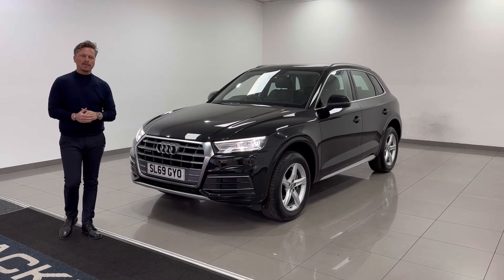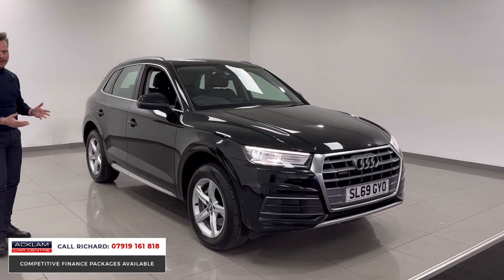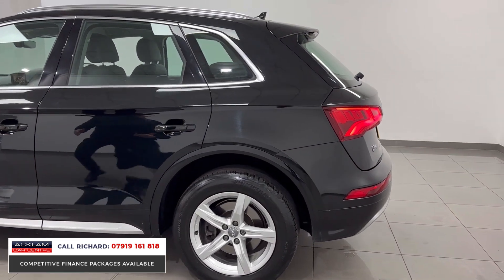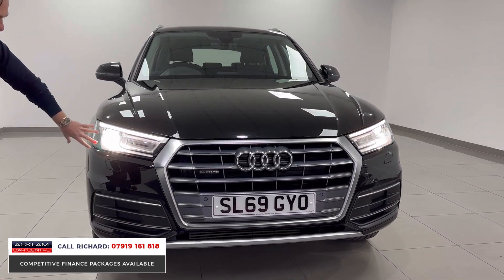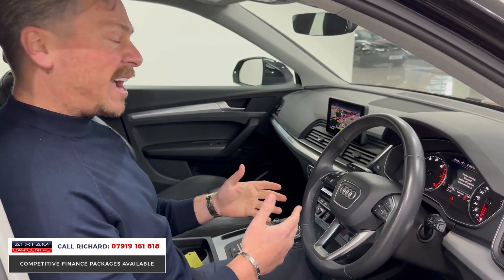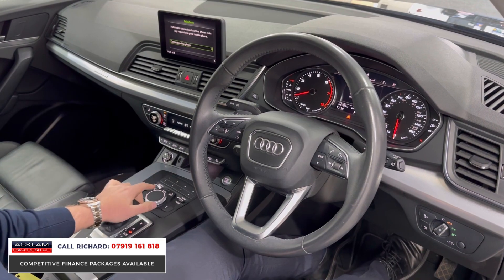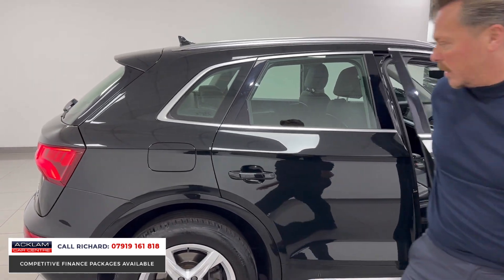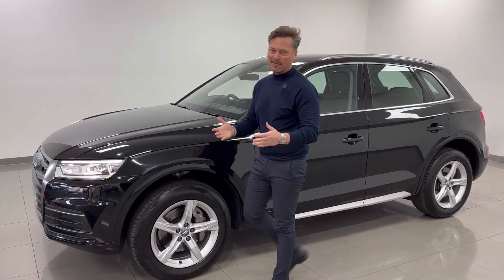2019 Audi Q5 45TFSI Sport Quattro